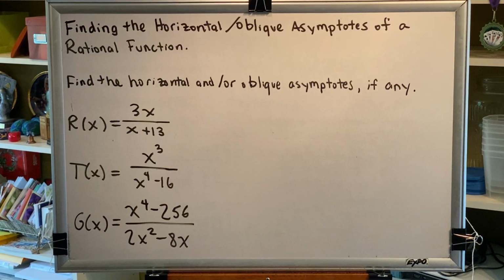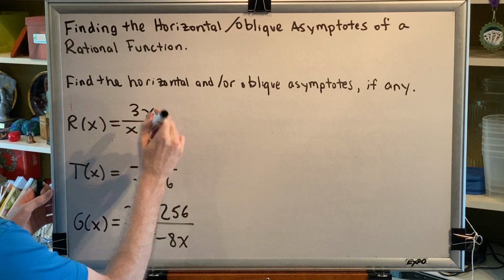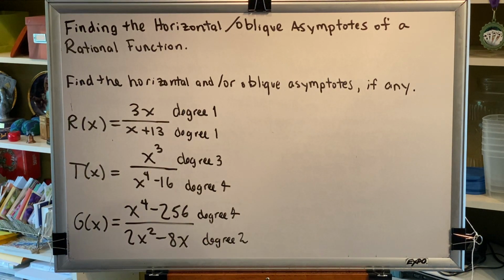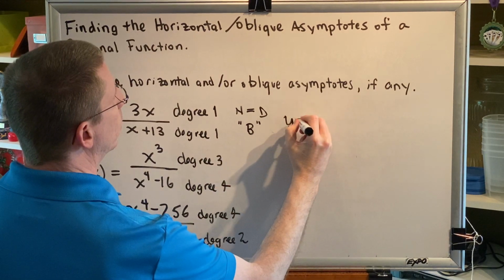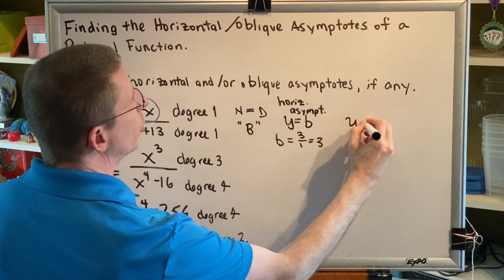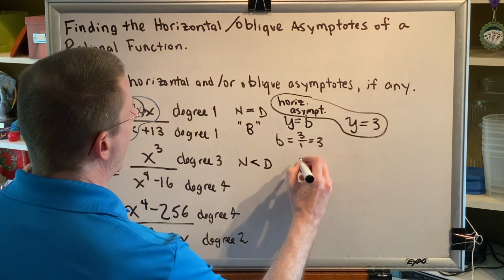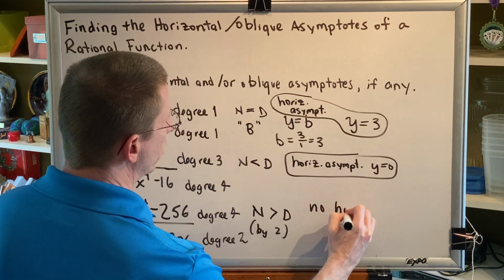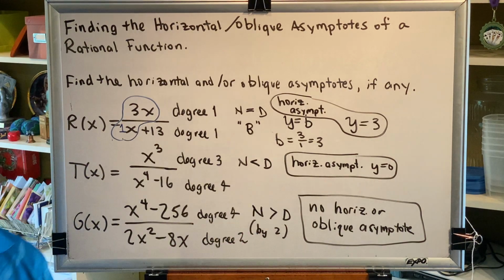Finding the Horizontal/Oblique Asymptotes of a Rational Function (Part 2)